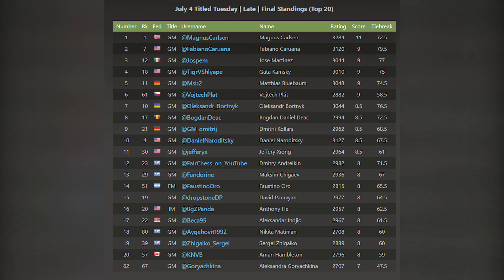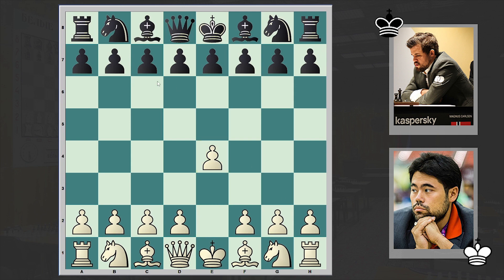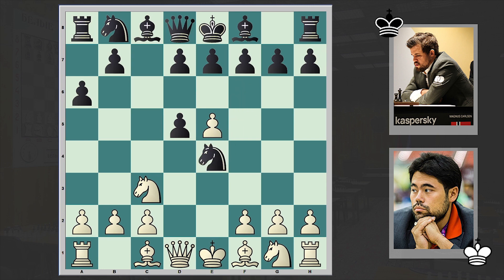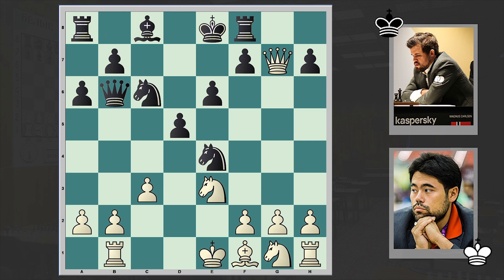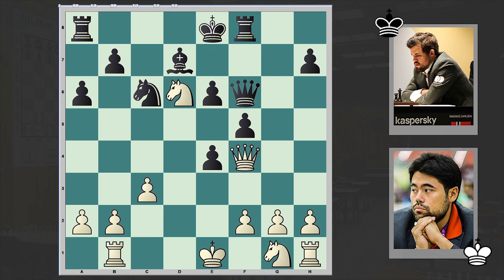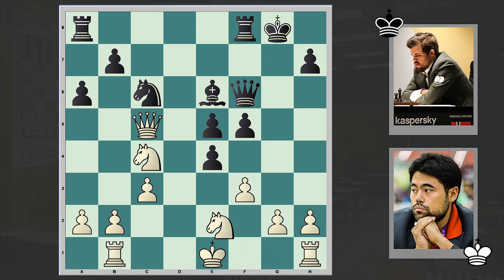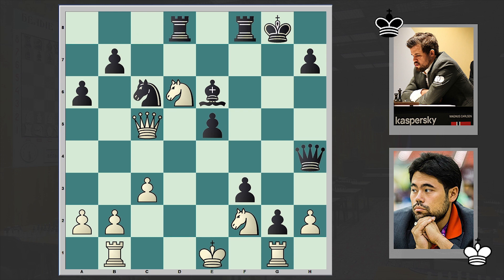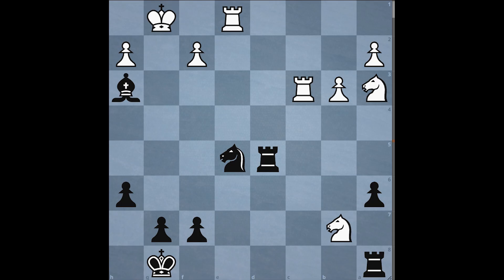Hahaha! Carlsen Plays 1... a6 Against Nakamura Himself And Crushes Him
GM Magnus Carlsen becomes the second player after Hikaru Nakamura, and first in nearly two years, to score a perfect 11/11 at Chesscom Titled Tuesday! This is my take on Nakamura vs Carlsen chess game!
Hikaru Nakamura vs Magnus Carlsen
Chesscom Titled Tuesday 2023
1. e4 a6 2. d4 c6 3. d5 Nf6 4. Nc3 cxd5 5. e5 Ne4 6. Nxd5 e6 7. Ne3 Qa5+ 8. c3 Qxe5 9. Nc4 Qc7 10. Be3 Bc5 11. Qg4 d5 12. Qxg7 Rf8 13. Bxc5 Qxc5 14. Ne3 Qb6 15. Rb1 Nc6 16. Bd3 Bd7 17. Bxe4 dxe4 18. Qf6 Qd8 19. Qf4 f5 20. Nc4 Qf6 21.Qc7 Qd8 22. Qf4 Qf6 23. Nd6+ Ke7 24. Nc4 e5 25. Qe3 Be6 26. Qc5+ Kf7 27. f3 Kg8 28. Ne2 exf3 29. Ng3 fxg2 30. Rg1 f4 31. Ne4 Qh4+ 32. Nf2 f3 33. Nd6 Rad8 34.Rd1 Qf4 35. Nfe4 Rxd6
 0-1
0:00 Introduction
4:12 The  Winning Move
4:50 Daily puzzle